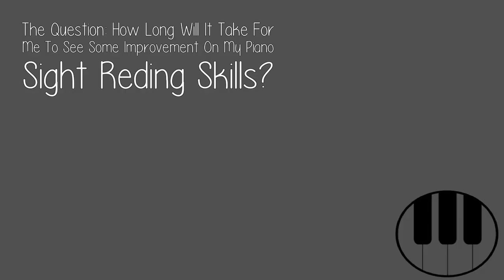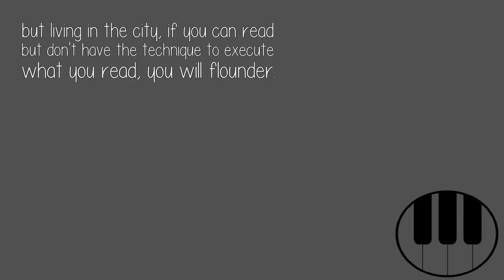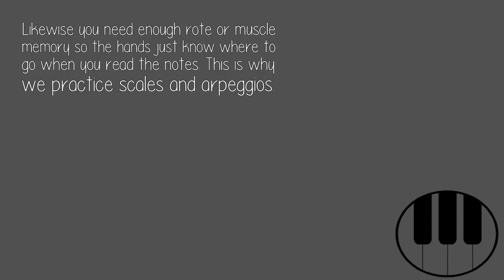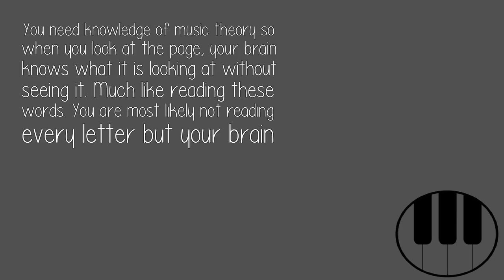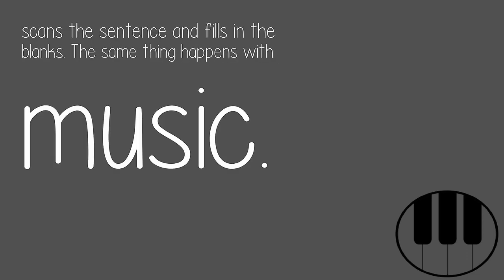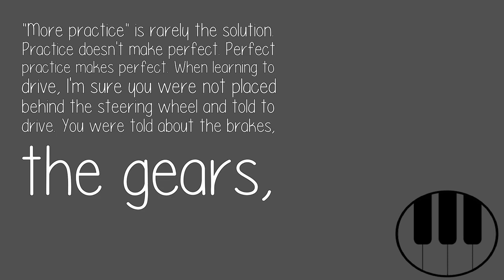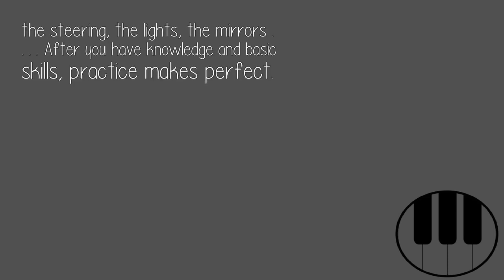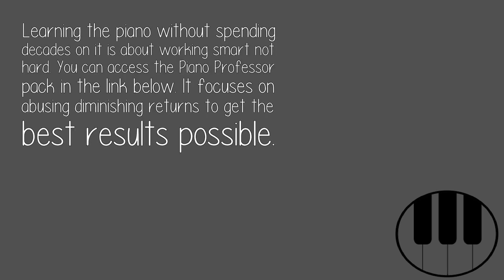How Long Will It Take For Me To See Some Improvement On My Piano Sight Reding Skills?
Sight reading is a combination of several disciplines. You can't just practice sight reading and get better. You need to have a solid technique that doesn't get in the way of what you are reading. Like owning a sports car